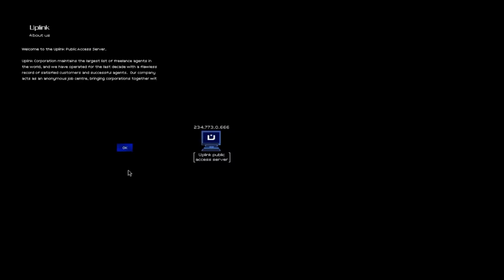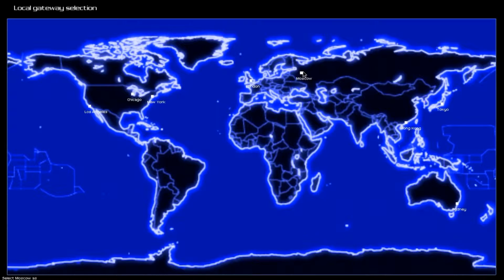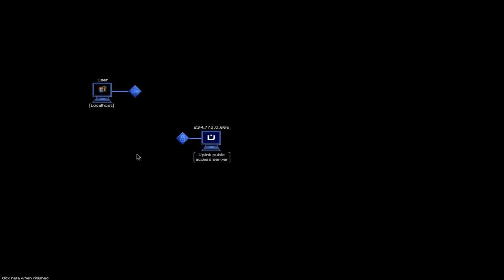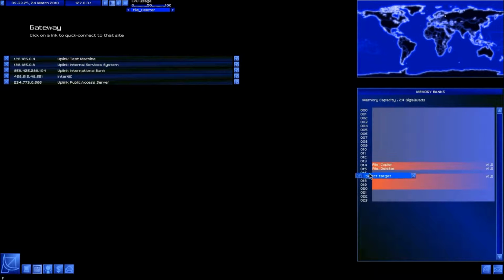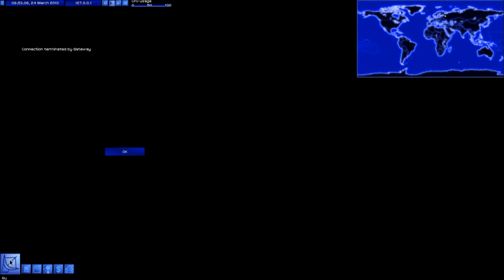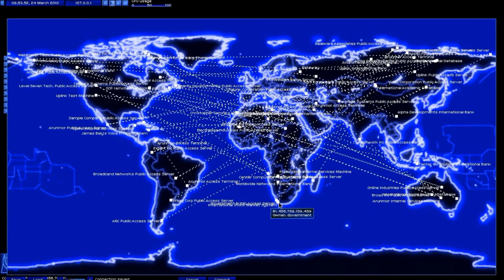Welcome to the Wired - Uplink: Episode 1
Enter a world of hard hacks and high stakes, a classic cyberpunk tale from Introversion Software.